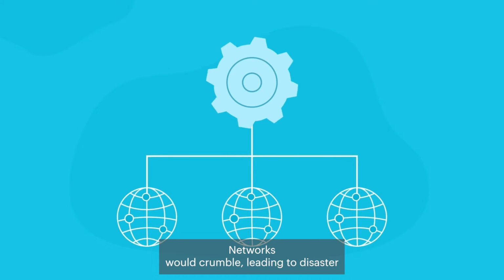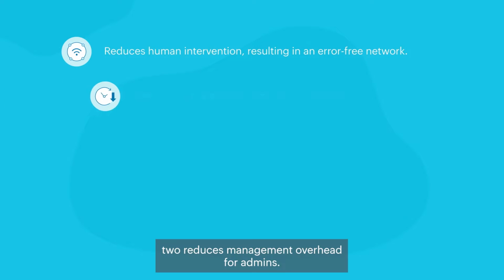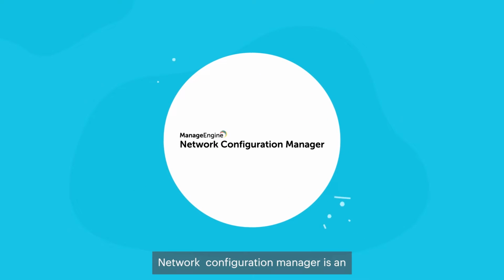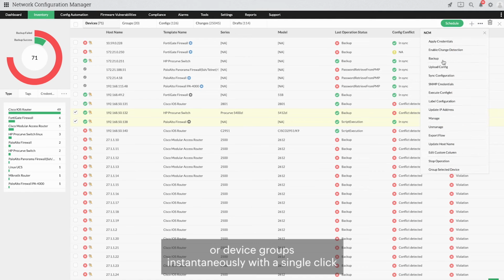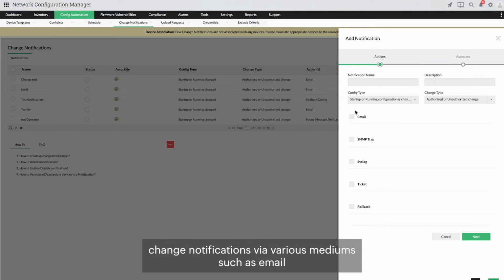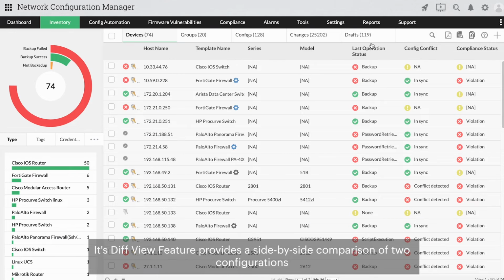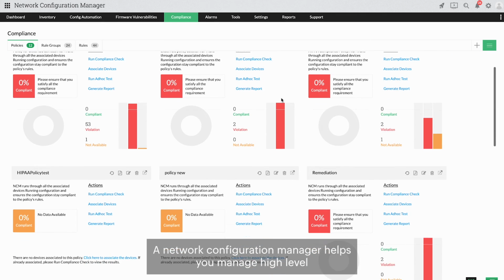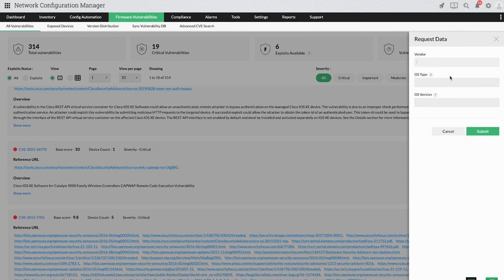Network Configuration Manager as your all-in-one network automation tool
In today's network world, manual working has become near to impossible because it leads to many human errors such as unnecessary configuration changes, which often lead to devastating consequences.

Therefore, you can safeguard your network environment from such human errors completely by using automation. This automation brings efficiency and agility to your network environment. Automation can be implemented via a medium that is called as network automation tool, consisting of various industry-grade features.

In this video, you will get to know how ManageEngine Network Configuration Manager becomes your perfect all-in-one network automation tool.

Want to learn more about Network Configuration Manager? Feel free to visit our official webpage containing clear feature explanations

Interested to use our product?

If you need to know how Network Configuration Manager works, you can try our free online demo from our experts (Demo will be provided purely on your choice of date and time)

Thinking what will be the exact price according to your network environment?